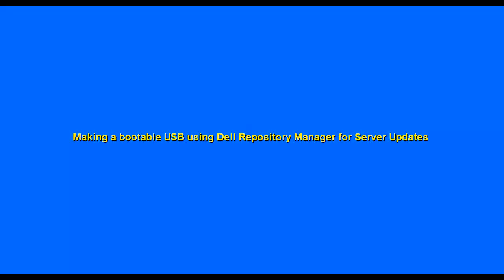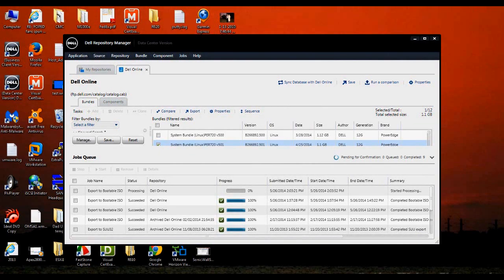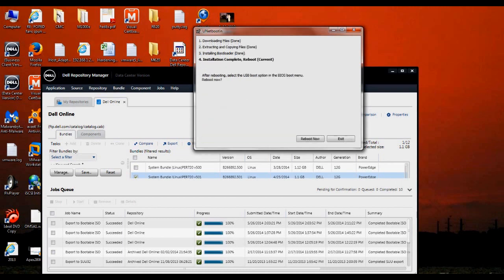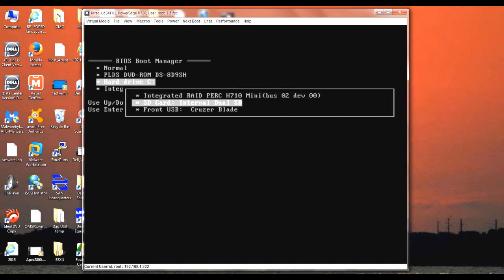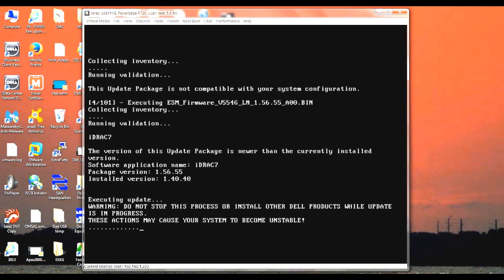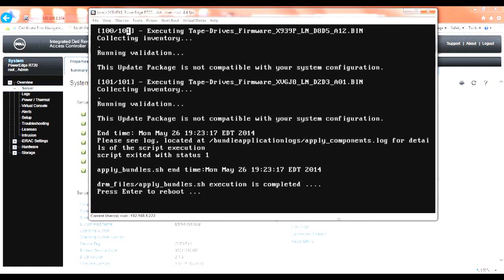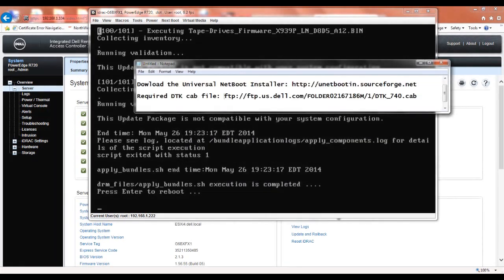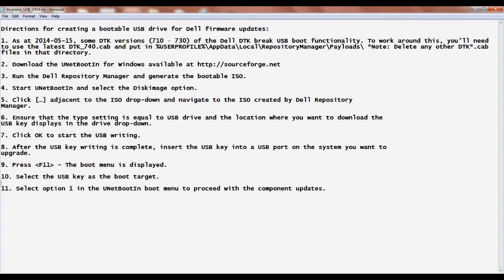Creating a Bootable USB Drive for Dell Firmware Updates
How to create a bootable USB thumb drive for Dell firmware updates using Dell Repository Manager.